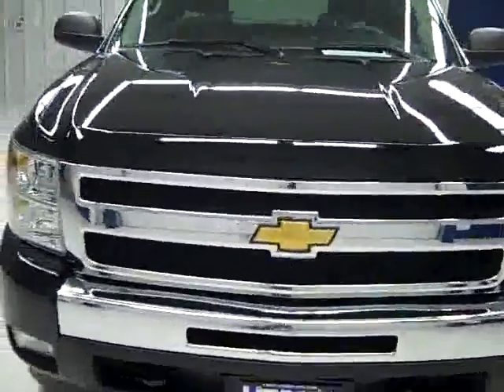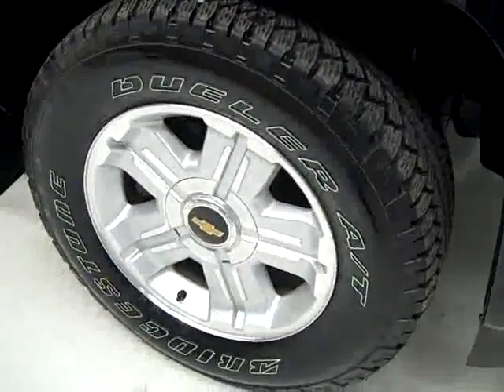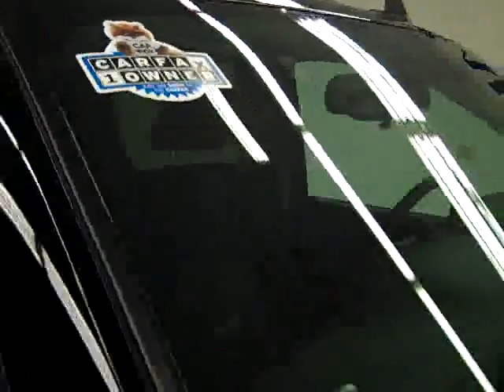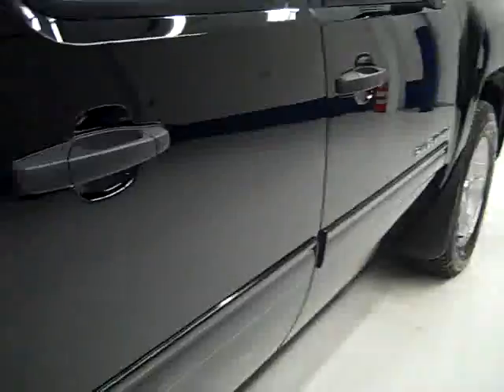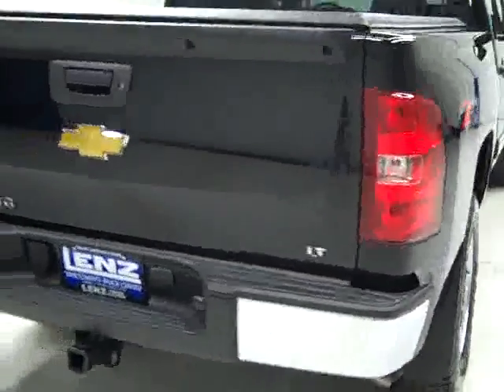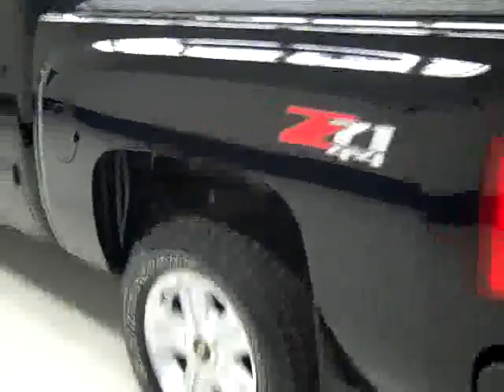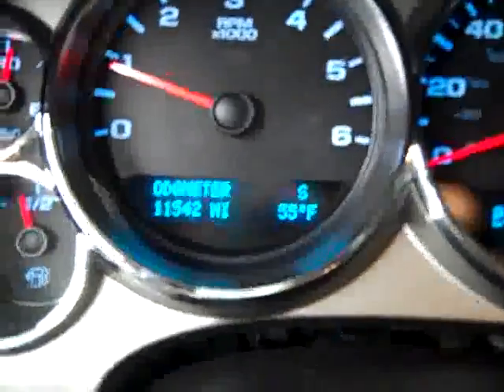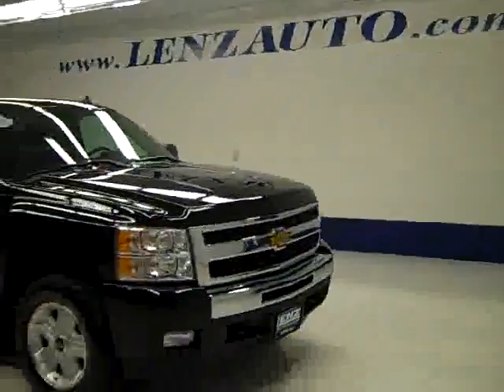2010 Chevrolet Silverado 1500 CREW-SHORT-LT1-Z71-4WD-1 OWNER - K540E $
2010 CHEVROLET SILVERADO 1500 Fond Du Lac, WI
Stock

536 S. Seymour St.

WATCH A FULL HD VIDEO OF THIS TRUCK! ONE OWNER! CLEAN CARFAX! 5.3 LITER V8 ENGINE WITH ACTIVE FUEL MANAGEMENT, E85 FLEX FUEL VEHICLE ETHANOL FFV, FULL FOUR DOOR CREW CAB, SHORT BOX, LT PACKAGE 1LT, AUTOMATIC TRANSMISSION WITH OPTIONAL MANUAL TAP SHIFT, TURN DIAL 4X4 FOUR WHEEL DRIVE, DUAL POWER BLACK EBONY CLOTH BUCKET SEATS, STABILITRAK, Z71 OFFROAD SUSPENSION PACKAGE Z-71, ONSTAR, XM SATELLITE RADIO CAPABILITIES, TOWING PACKAGE(RECEIVER HITCH, WIRING, & TRANSMISSION COOLER), 3.42 GEARS WITH LIMITED SLIP DIFFERENTIAL, POWER HEATED MIRRORS, ACCESS SOFT ROLLING TONNEAU COVER, WHITE-LETTER BRIDGESTONE DUELER A/T P265/65 R18 TIRES, KEYLESS ENTRY WITH FACTORY REMOTE START, CD PLAYER, AUXILIARY JACK, MULTI-FUNCTION STEERING WHEEL, DRIVER INFORMATION CENTER, HOMELINK SYSTEM WITH THREE PROGRAMMABLE LIGHTING,SECURITY,GARAGE BUTTONS, L.A.T.C.H. CHILD SAFETY SYSTEM, DUAL CLIMATE CONTROL, COMPASS/TEMPERATURE/MILEAGE DISPLAY, TINTED WINDOWS, SIDE AIRBAGS CURTAIN AIR BAGS, LOCKING TAILGATE, FACTORY ALL WEATHER FLOORMATS, Z71 FACTORY ALLOY RIMS, AIR, CRUISE CONTROL, TILT, POWER LOCKS, POWER WINDOWS, FACTORY BUMPER TO BUMPER WARRANTY UNTIL 36,000 MILES! FACTORY POWERTRAIN LIMITED WARRANTY UNTIL 100,000 MILES! THIS TRUCK IS ELIGIBLE FOR A 100,000 MILE EXTENDED PARTS AND SERVICE AGREEMENT! 1 OWNER! CLEAN CARFAX! VERY VERY CLEAN INSIDE AND OUT! RUNS AND DRIVES EXCELLENT! THIS IS THE SHARPEST AND CLEANEST 2010 CHEVROLET K1500 CREWCAB SHORTBOX HALF TON ON OUR LOT! YOU WON'T BE DISAPPOINTED IN THIS ONE! MAKE YOUR MOVE BEFORE THIS AWESOME 4WD IS GONE! 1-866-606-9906. VIEW OUR COMPLETE INVENTORY OF OVER 350 TRUCKS AND SUV'S . ***If you are looking for financing Lenz Truck Center can help!  We have on the spot financing! Bad Credit or Good we will work with your 17 banks to get you approved and for a great rate! If you live far away or close to us we make it our promise to make sure you are a happy customer before, during, and after the sale! Lenz Truck Center has been in business and family owned for 20 years! With a new generation taking over we plan on making this the place you and your children buy their next vehicle! Lenz Truck Center is the country's fastest growing dealership!  Lenz Truck Center has grown from about a 40 vehicle inventory in 1999 to over 400 today!  Our selection is unmatched in the industry with more high quality used diesel trucks than anyone in the Midwest. All here in Fond du Lac, Wi!  All of our vehicles are Lenz Certified and ready to be delivered!  All prices are plus any applicable state taxes and service fees.  We will do our best to keep all information current and accurate, however the dealership should be contacted for final pricing and availability.